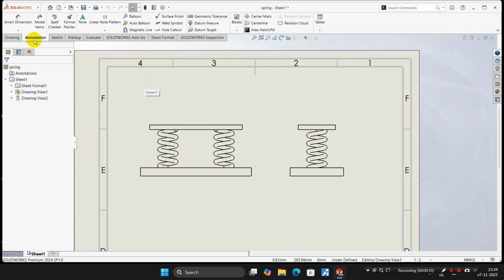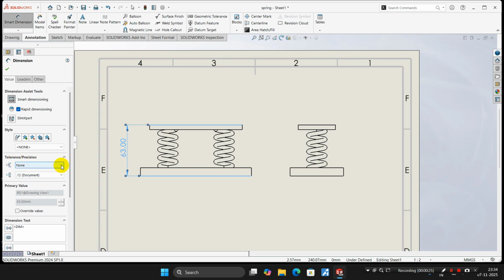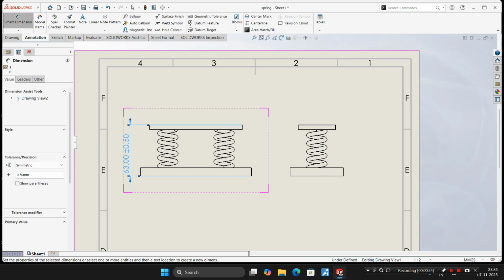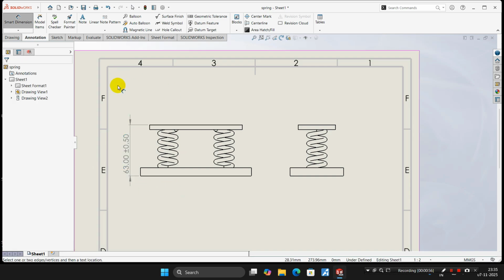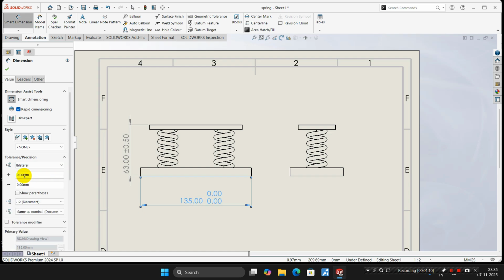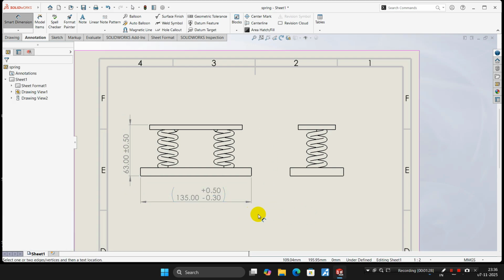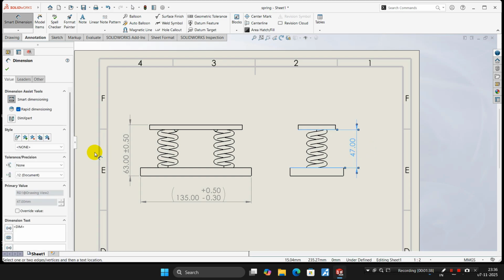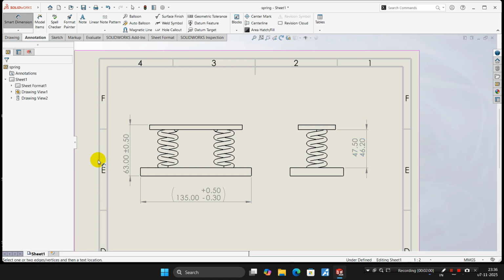HOW TO GIVE SYMMETRIC, BILATERAL & LIMIT TOLERANCE| DRAFTING | SOLIDWORKS 2024